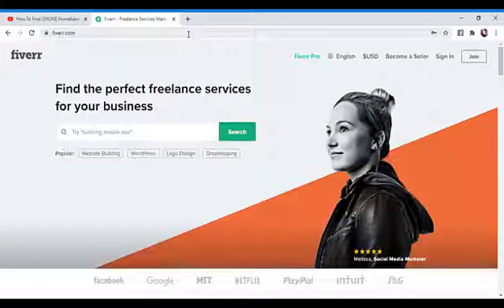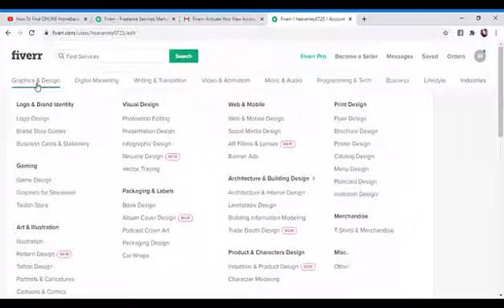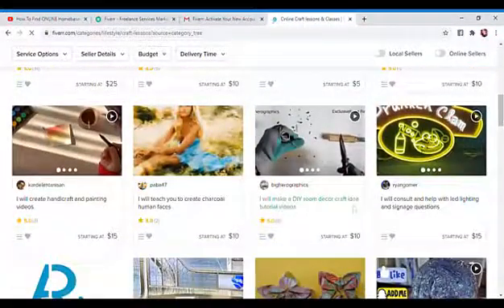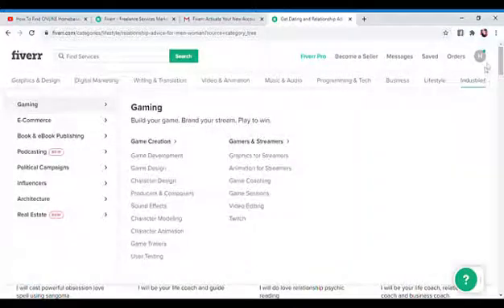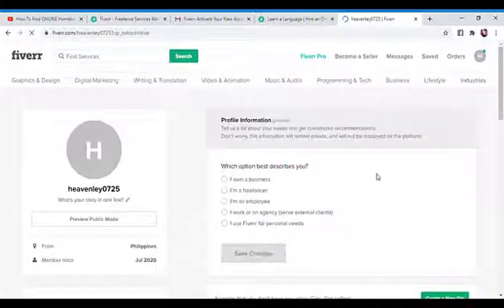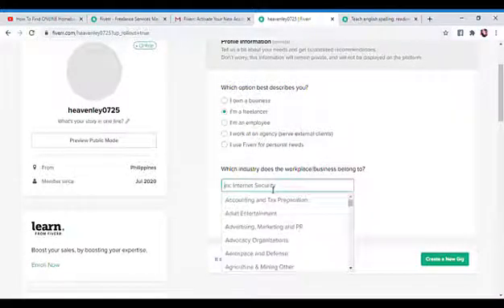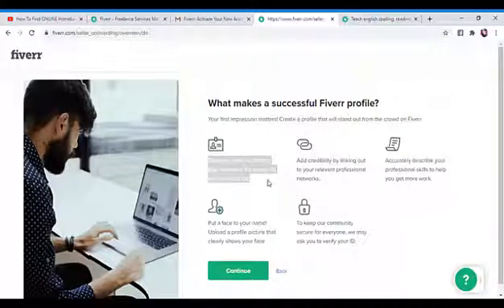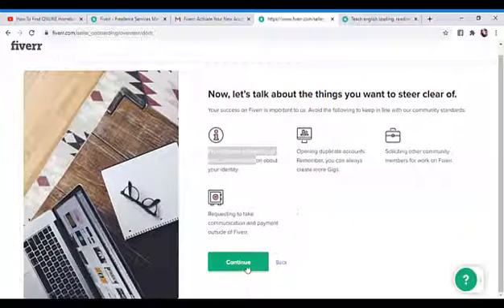How To Find Online Homebased Job on Fiverr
Watch the video for a complete tutorial for beginners on how to browse for homebased freelance onlinejobs on fiverr. I also guide you on how to set up your fiverr account.